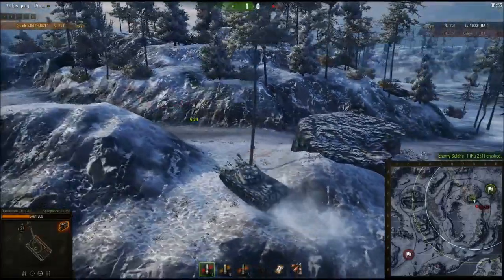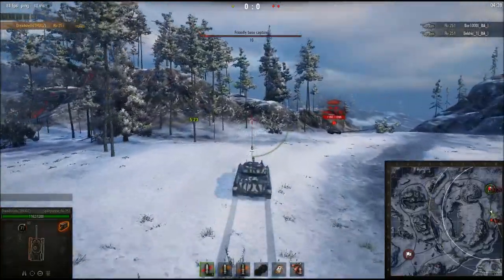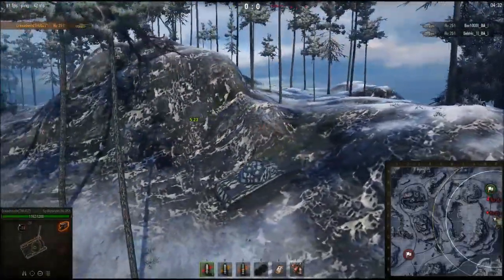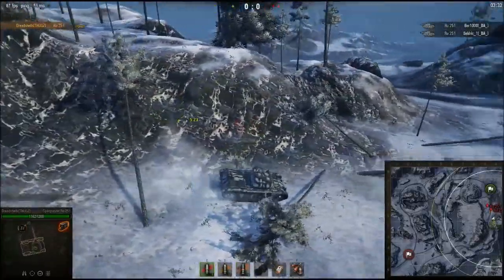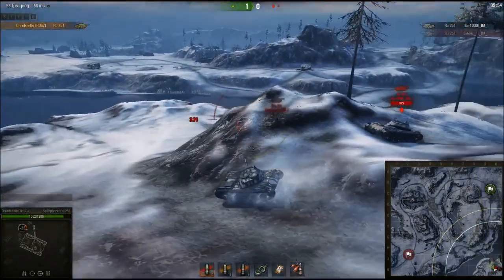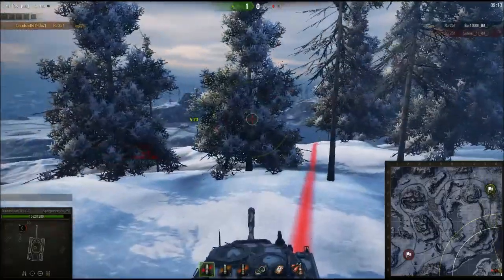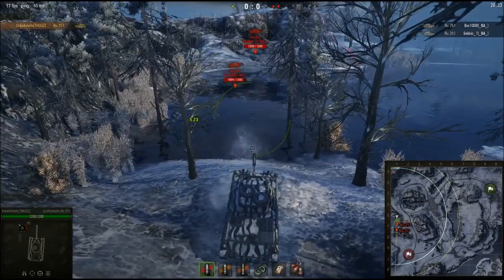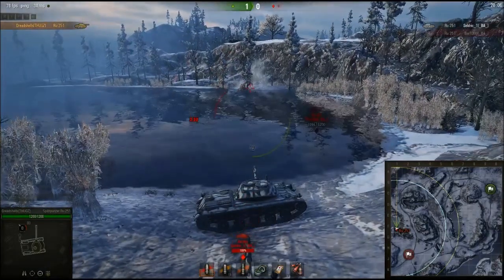World of Tanks: Amazing Positions #3 - "Frozen Secrets" (Arctic Region)(9.14)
Hey guys, I've got another wild video of unusual positions for you. I've been starting to look at quite a few different maps since I started this series, and I'm very surprised how many of these positions there are on some maps. There are several very powerful tactical positions that we found on Artic Region. Hope you enjoy, and good hunting!

Never Surrender! - Sergey Khmelevsky